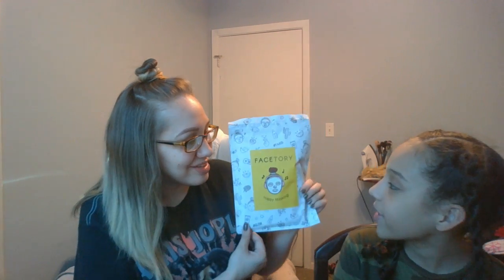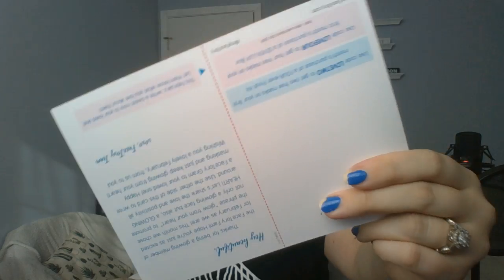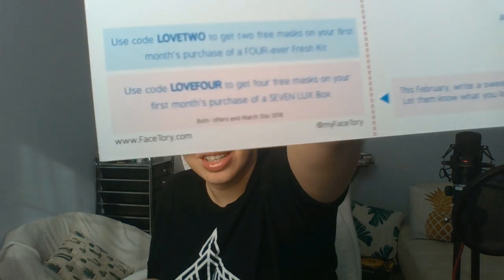Facetory January and February |@ShesBlessedx3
If you have IG Snap or Twitter follow @ShesBlessedx3

thanks so much God bless!

Try Facetory here!

Do you enjoy trying new makeup? Join me at @ipsy